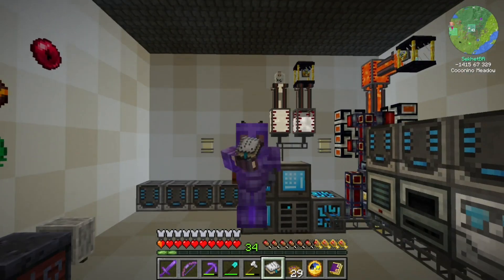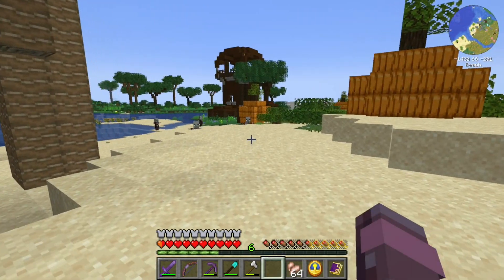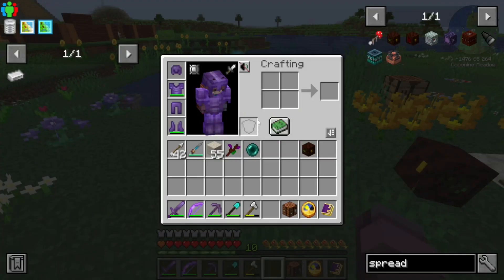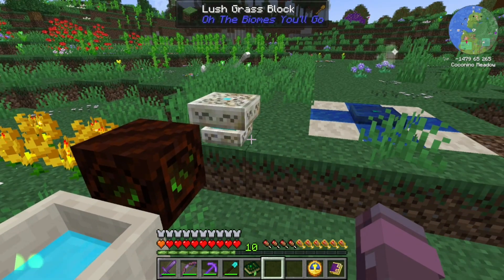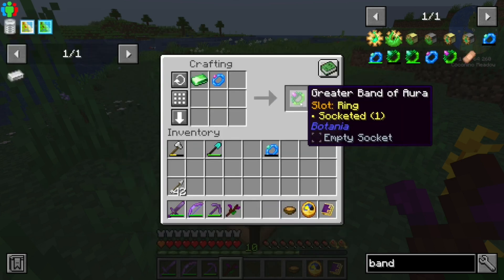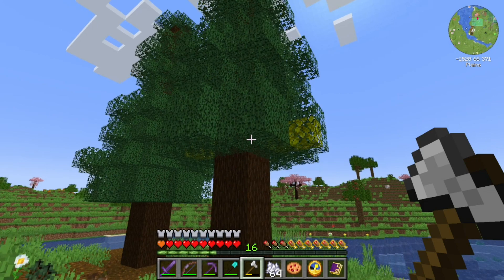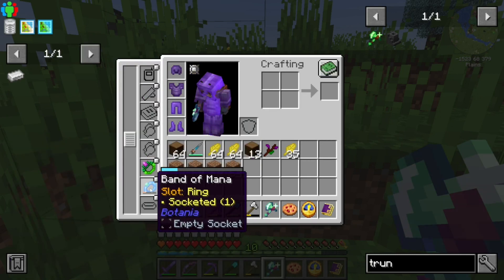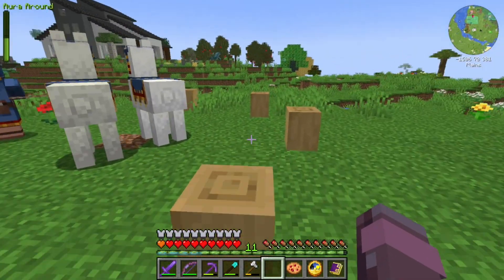FTB Presents: F.A.M - Episode 15 - Terrasteel & Nature's Aura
Let's play FTB Presents: F.A.M! Today we get deeper into Botania and start Nature's Aura.